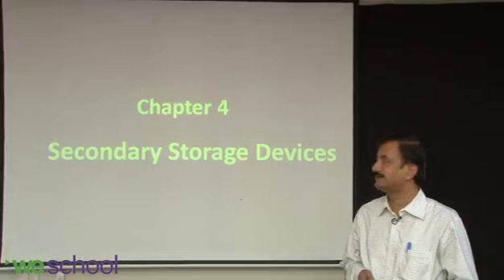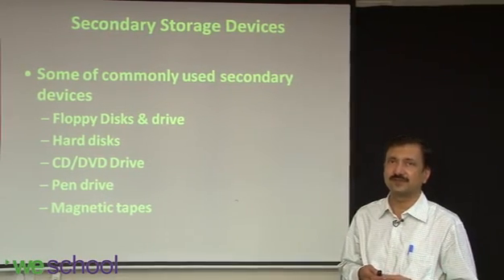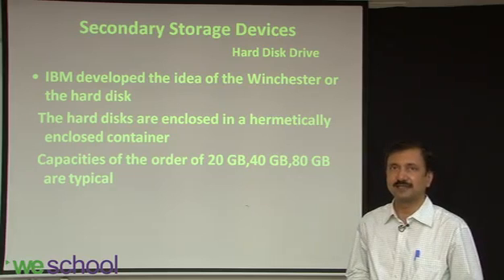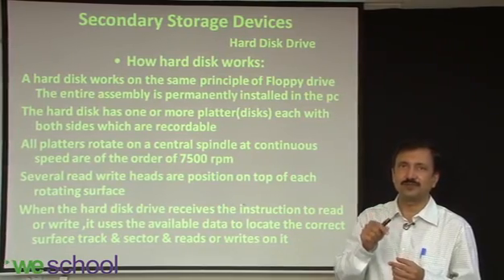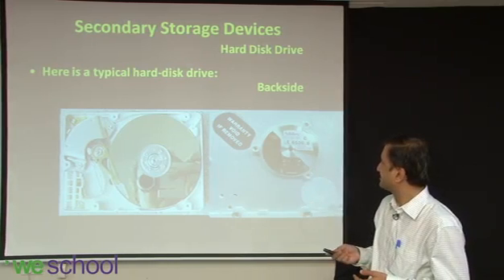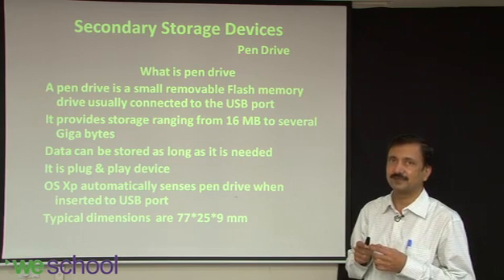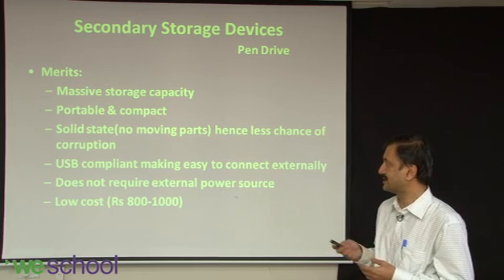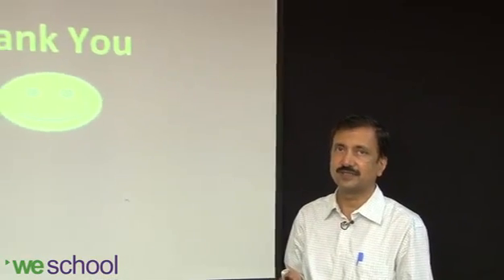IT for Management - Secondary Storage Devices:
To get more such innovative knowledge on management studies develop, join WeSchool PGDM-DLP Program

This webinar gives highlights of why you need Secondary Storage Device and what is the purpose of these. Secondary storage is not only bonded to computers but stretches itself to online storage also.